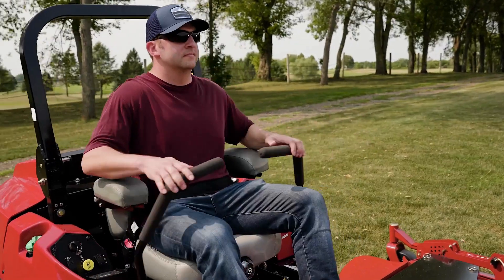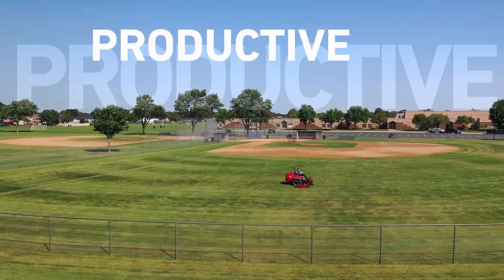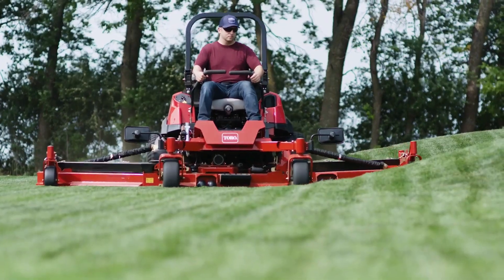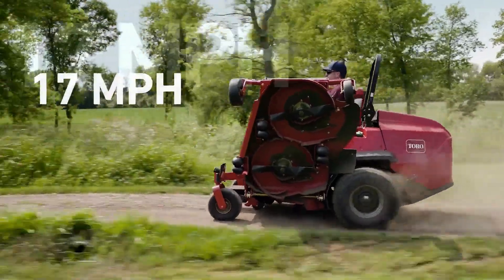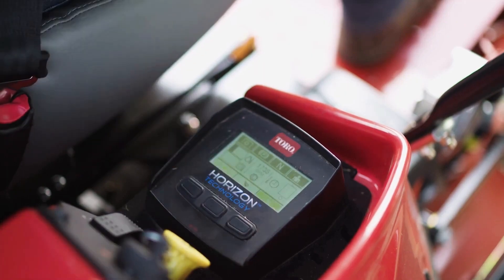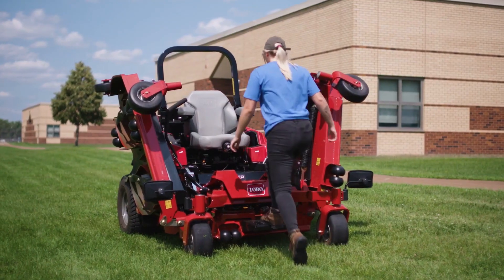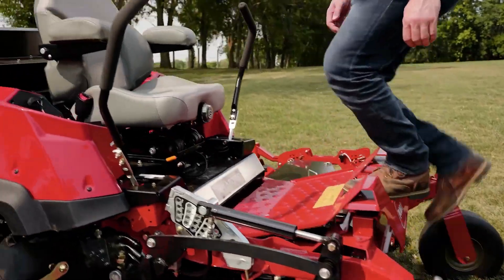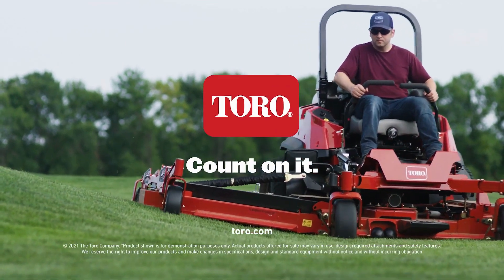Get The Best Toro 144 Inch Mower Price On Fleet Pricing From Outdoor Power Sales & Service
The Toro 144 inch mower is the official payroll cutter Cut down your operators and put your money into equipment the shows us everyday, doesn't ask for a raise, can be depreciated out and holds a resell value!